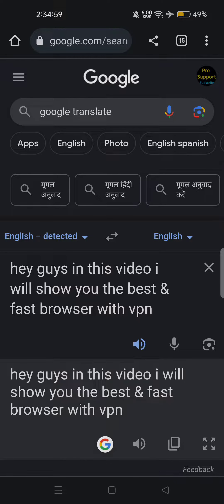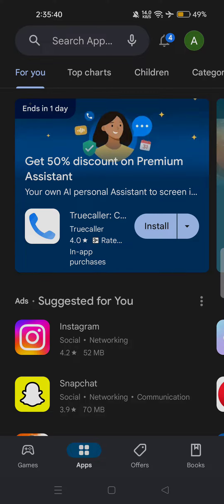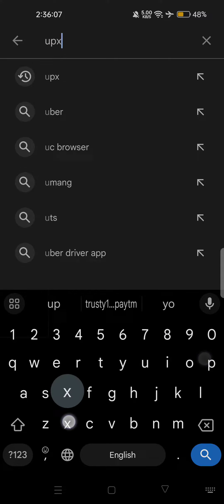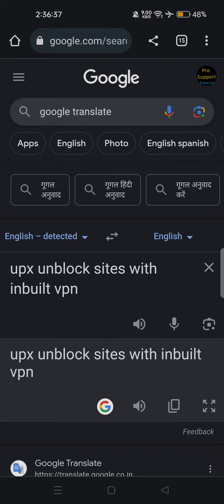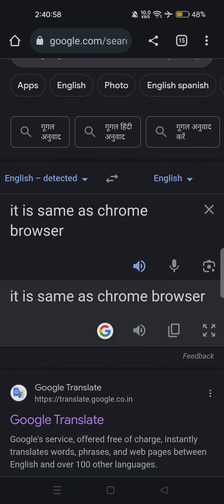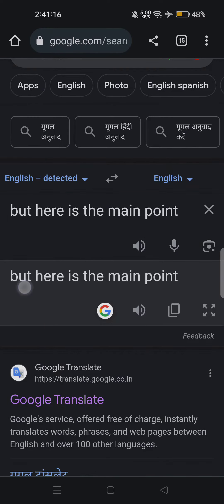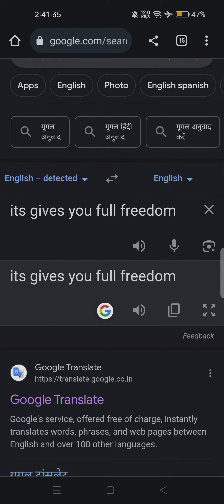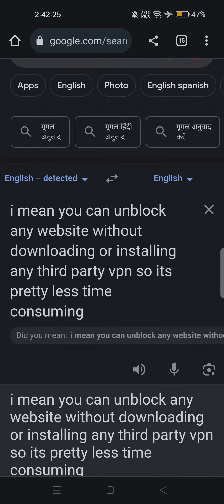Unblock Websites VPN Browser Incognito Proxy Anonymous Hide IP Fast Unlimited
In this video, we introduce you to the ultimate solution for secure and unrestricted internet access - the Unblock VPN Browser. With this powerful tool, you can browse the web in incognito mode, enjoy anonymous proxy capabilities, and hide your IP address, all while experiencing fast and unlimited connectivity.

Are you frustrated with websites and online services blocked in your region? Say goodbye to restrictions! Our Unblock Websites VPN Browser allows you to bypass geographical limitations, censorship, and network restrictions, granting you access to any website or service from anywhere the world. Whether it's streaming platforms, social media, news sites, or any other content, nothing will be off-limits.

We prioritize your privacy and security. By utilizing our anonymous proxy and VPN features, your online activities will be encrypted and your IP address masked, ensuring your anonymity and protecting your personal information from prying eyes. No more worries about hackers, data breaches, or governmental surveillance. Your browsing sessions will be confidential and secure.

Experience lightning-fast connection speeds with our unlimited bandwidth, allowing you to stream, download, and browse without any restrictions. No more buffering or lag slowing you down. Enjoy a seamless internet experience that meets your needs.

Key Features:
- Unblock websites and bypass restrictions
- Anonymous proxy for secure browsing
- Incognito mode for private online sessions
- Hide your IP address for enhanced privacy
- Fast and unlimited connection speeds
- Secure and encrypted internet access
- Easy-to-use interface for hassle-free browsing.

Join the millions of satisfied users who have unlocked the internet with the Unblock Websites VPN Browser. Say goodbye to blocked content, enjoy anonymous and secure browsing, and gain the freedom to explore the online world without limitations.